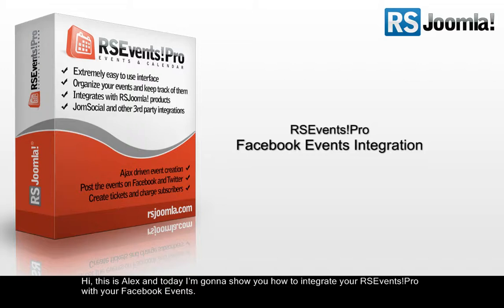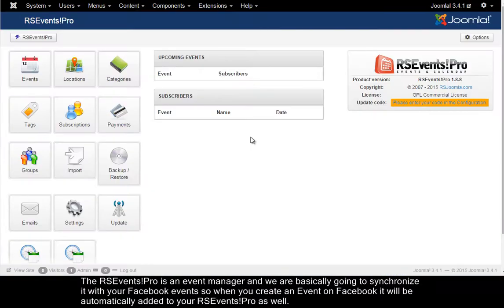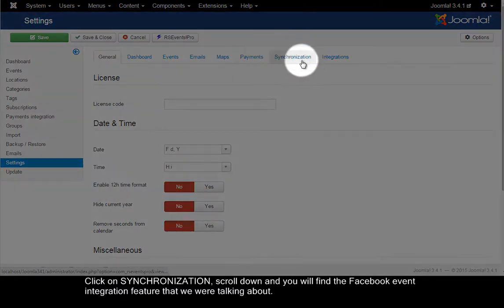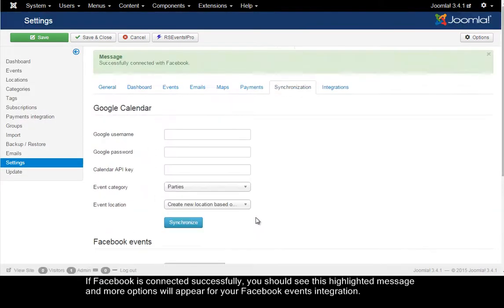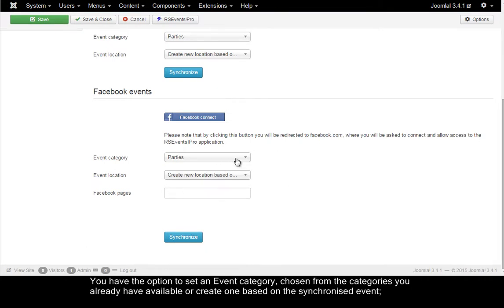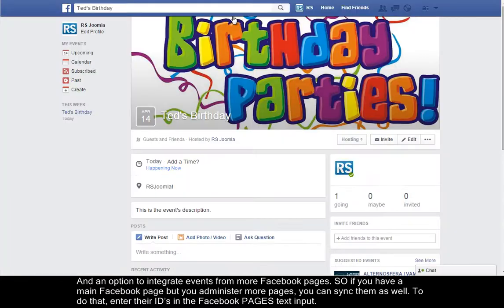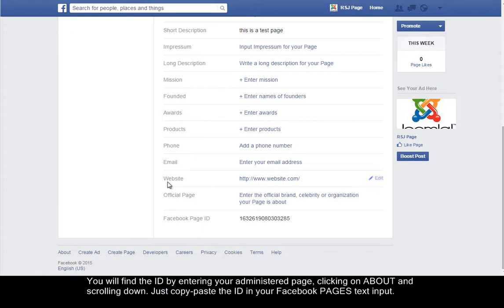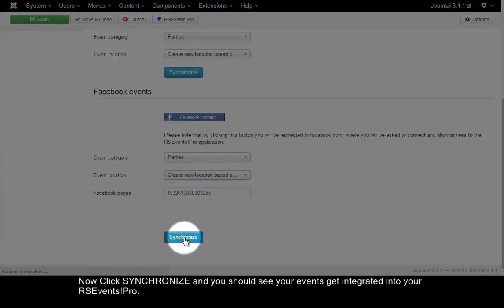RSEvents!Pro - Facebook Events Integration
Import your Facebook events with ease directly into RSEvents!Pro with just a few simple clicks.